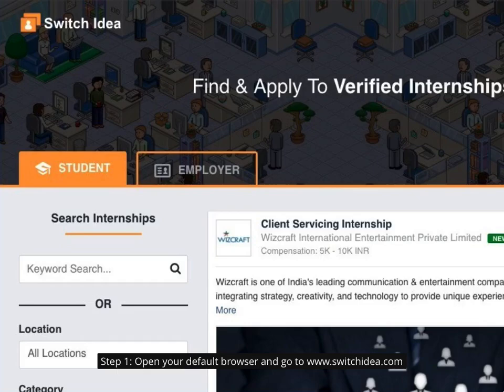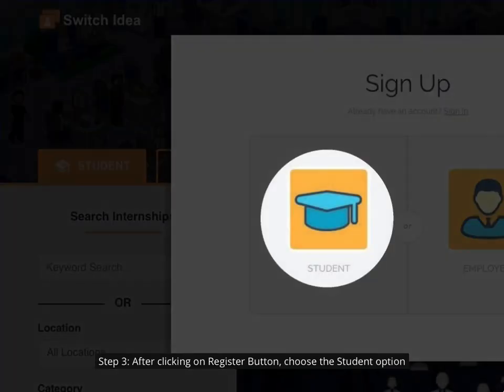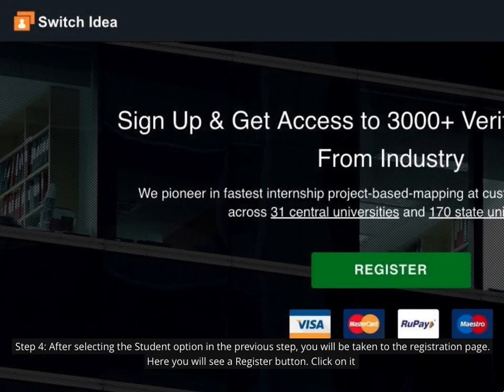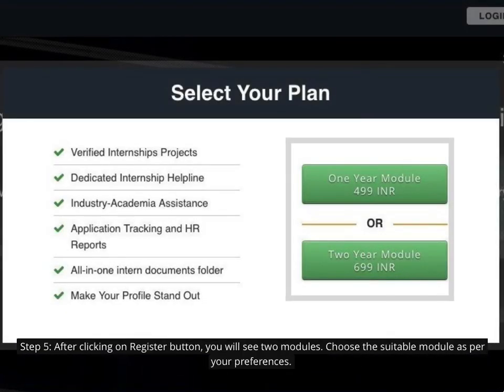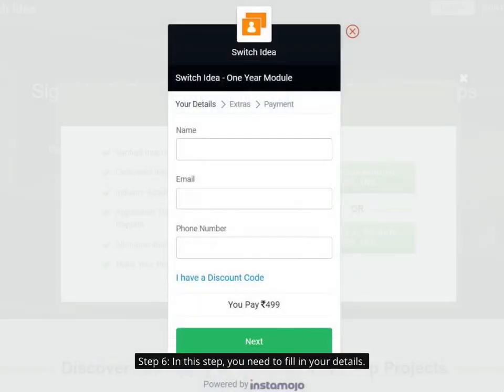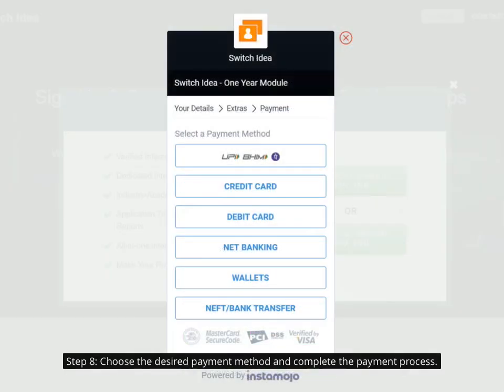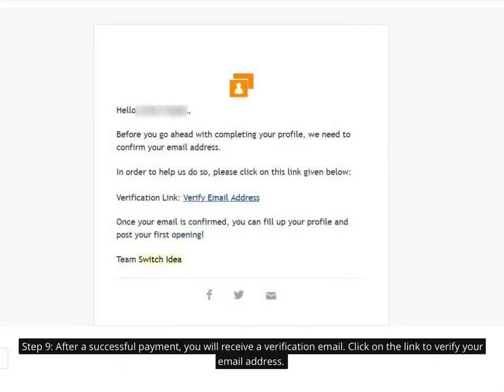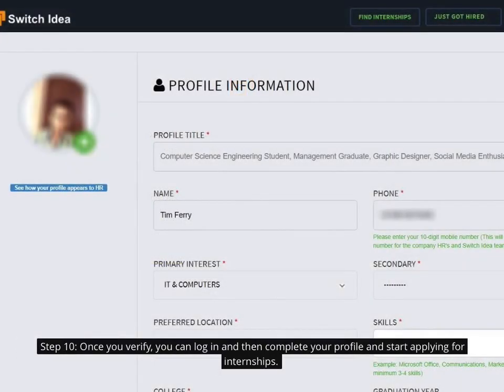How to Register on Switch Idea? (Student)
This video tutorial will help you to register as a Student account on Switchidea.